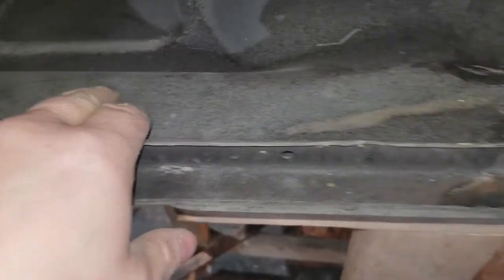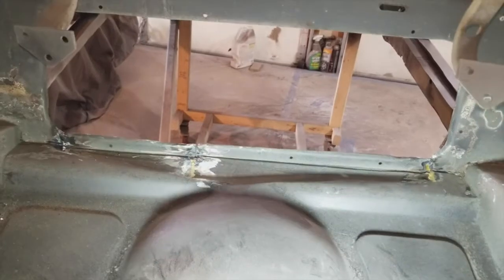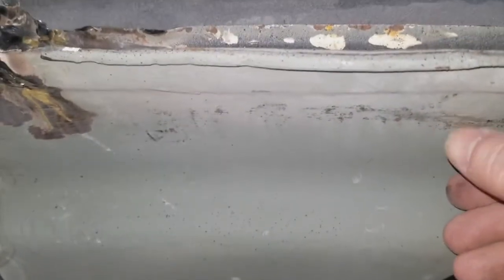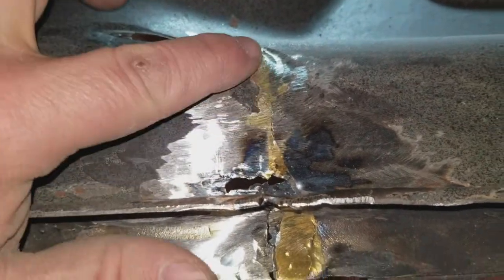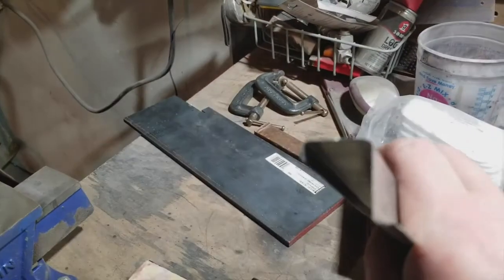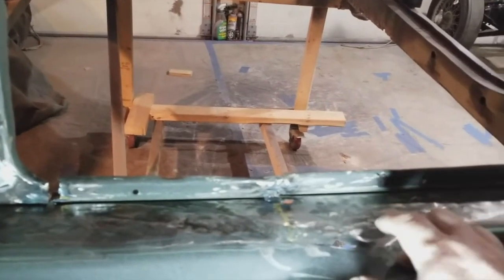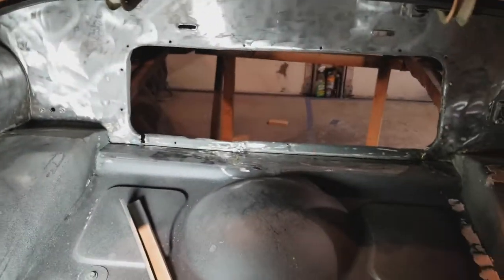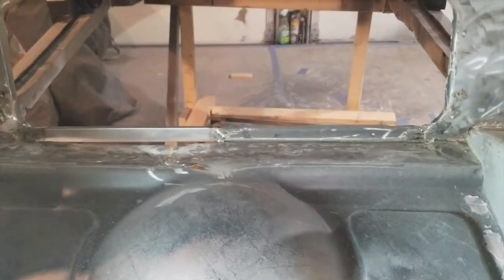1958 MGA Restoration 9f More Trunk Stuff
Repaired a dip in the trunk, likely from body damage a long time ago.  Much of it was repaired with braze welds, and these spilt when I hammered the indentation back to its correct shape.  In lieu of welding in a half to one inch small section, I decided to replace a 10 inch piece instead.